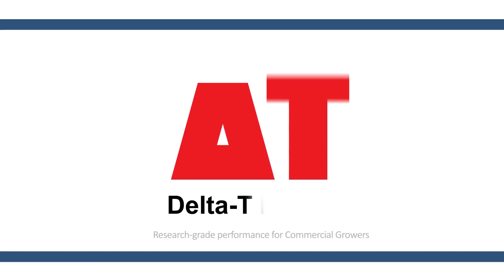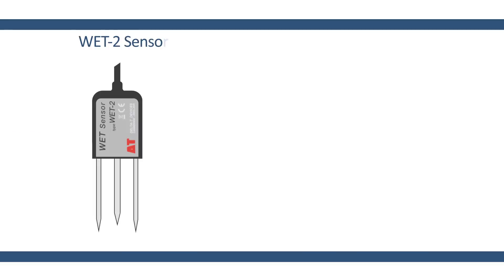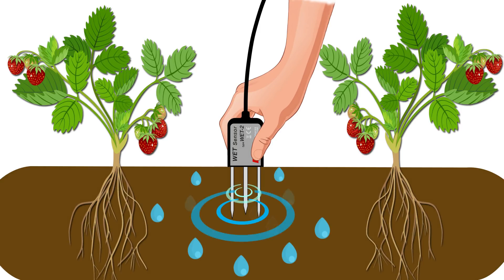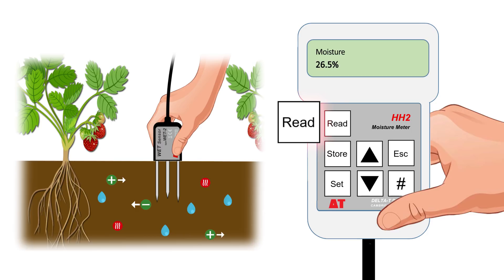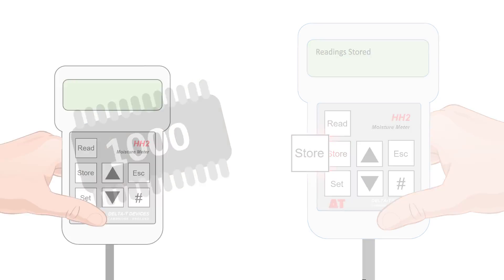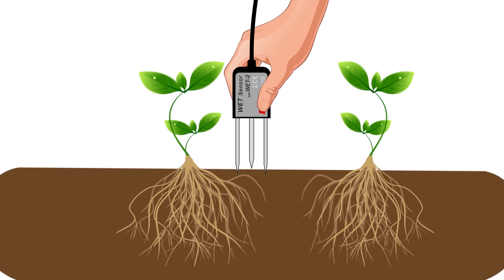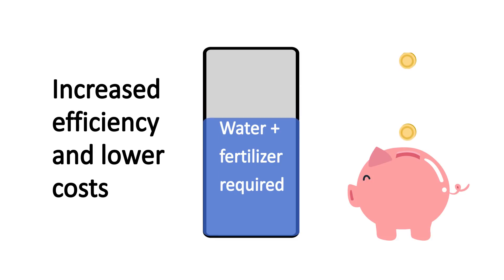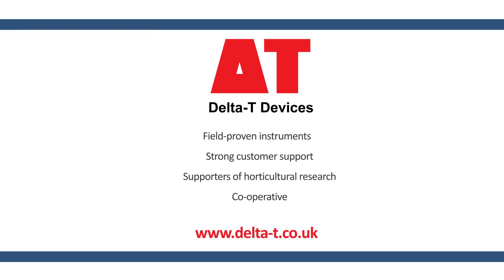Delta-T Devices WET Kit Video (featuring the WET Sensor)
2 Minute WET Kit Explainer Video - showing how the Delta-T Devices WET Kit (including the WET Sensor) works - and the benefits that it brings commercial growers. --- KEY FEATURES: Measures Water content, EC and Temperature / Measures directly within the root zone / Rapid checks of growing conditions / Ideal for precision irrigation